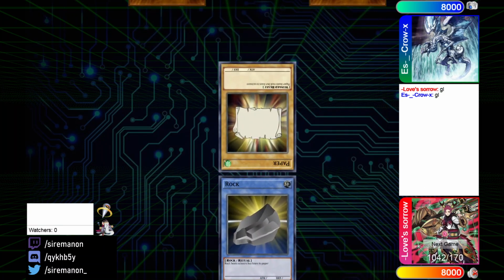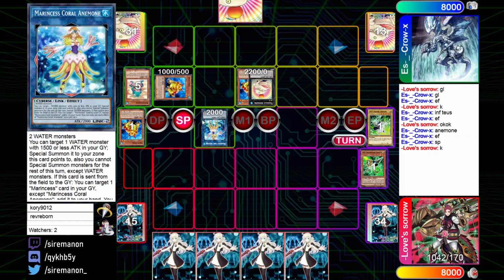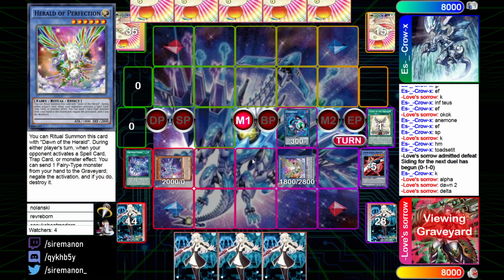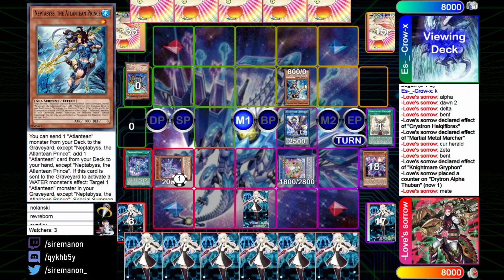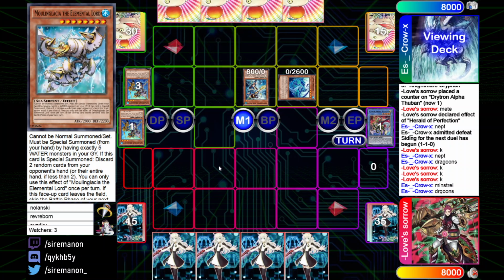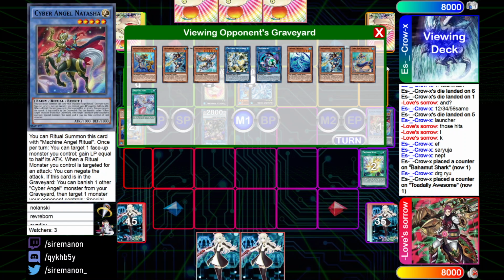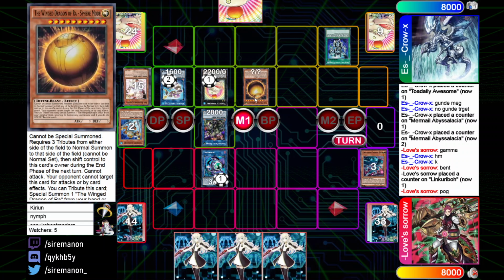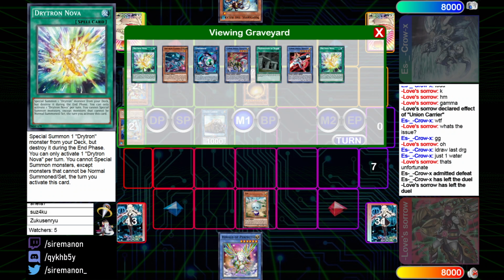Yu-Gi-Oh! Inside High Rated DB | S1E5: Drytron vs. Mermail Atlantean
The hype for Drytron is real! Let's see it in action :)

Joachim Schröter
Joseph Rothschild (aka MBT Yu-Gi-Oh!)
Hcabe
Chris Vitullo

►Support me!

 Yu-Gi-Oh! Inside High Rated DB | S1E5: Drytron vs. Mermail Atlantean | December 2020